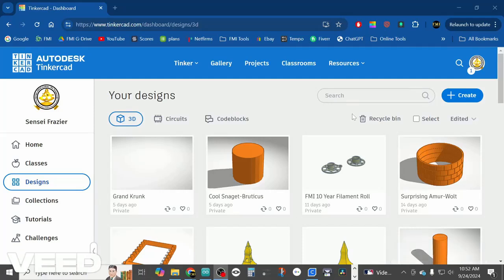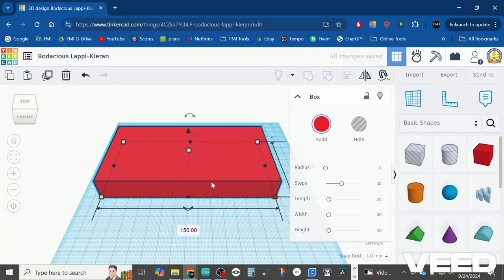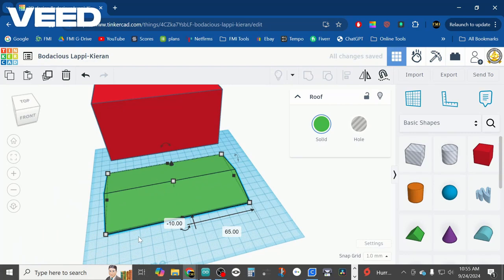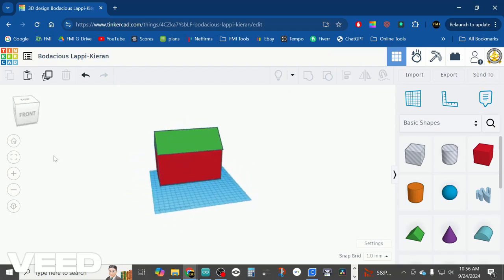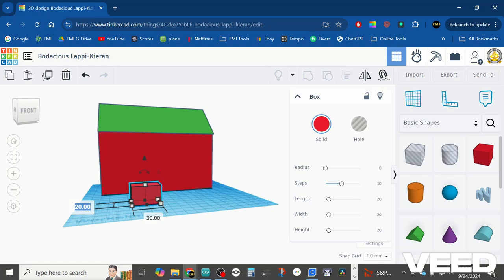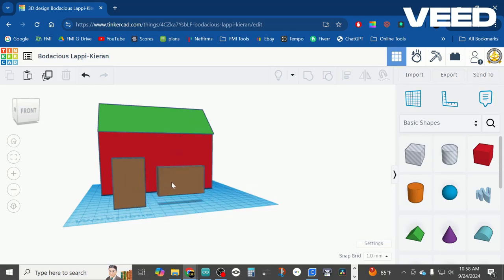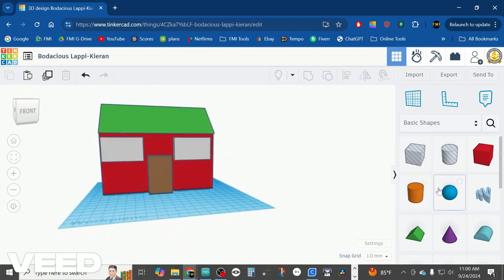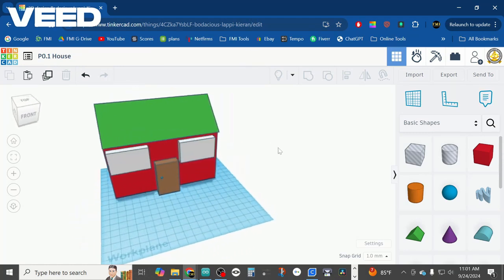P0 1 House Tinkercad Project Focus, Follow Directions, Finish tasks